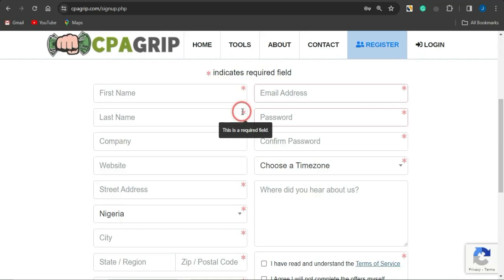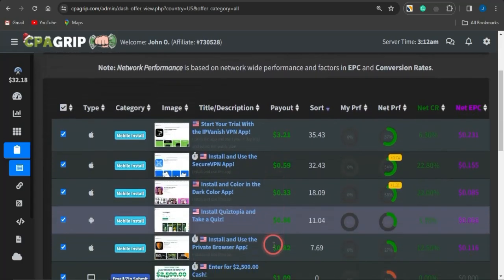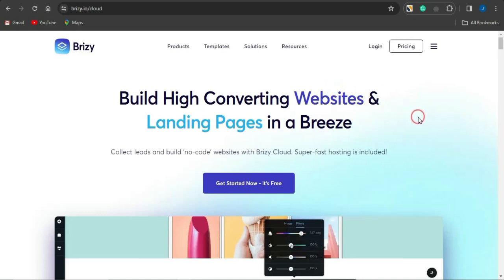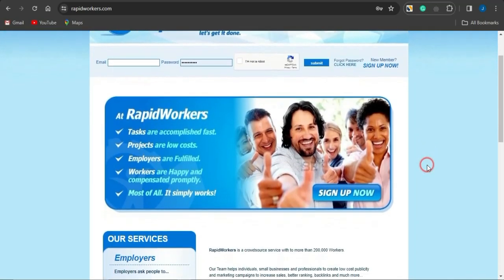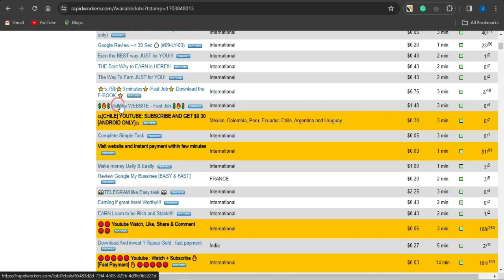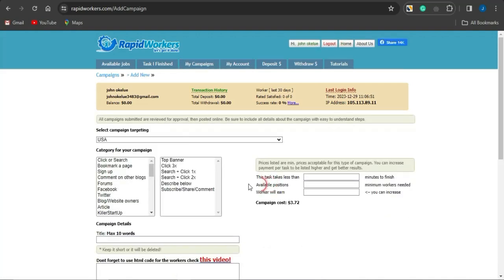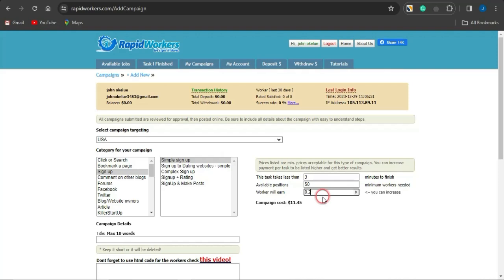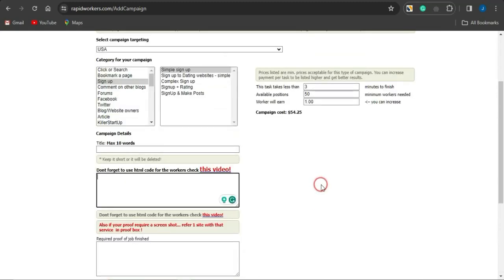NEW! CPA Marketing FREE Method To Make +$300/DAY Make Money With CPA Marketing Using CPAGrip